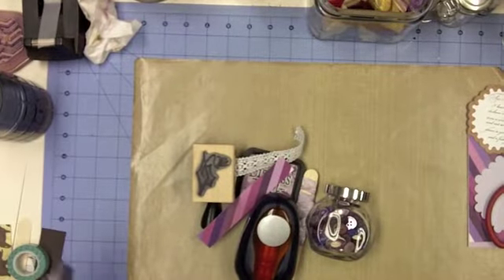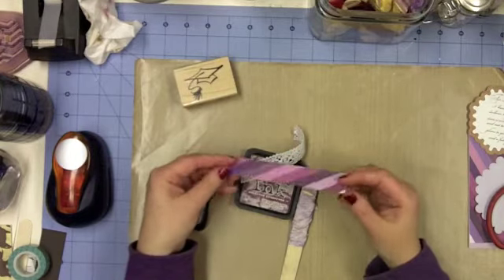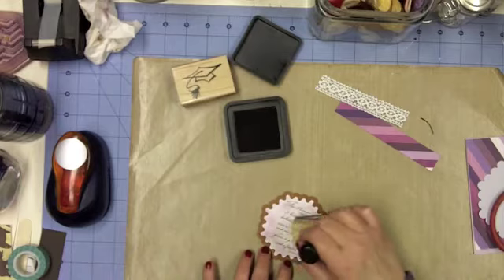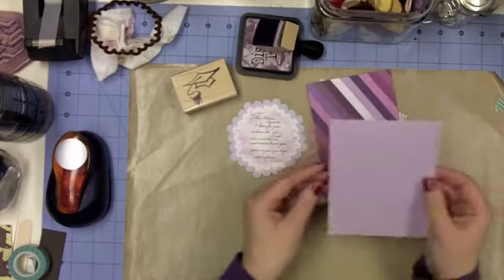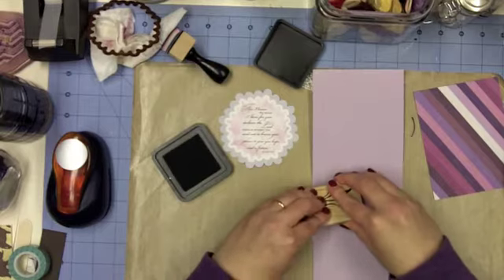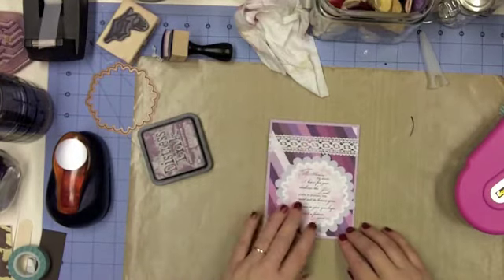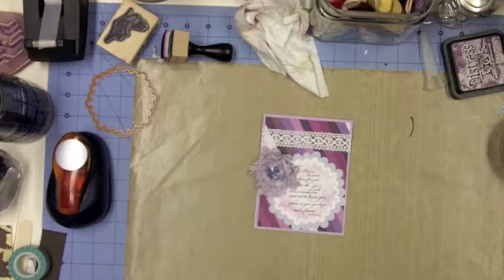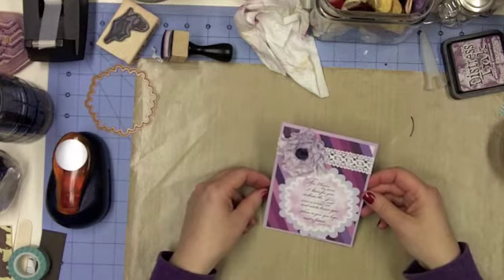Feminine Graduation Card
Cheri - John 3:16